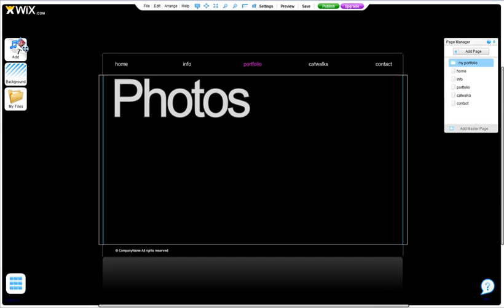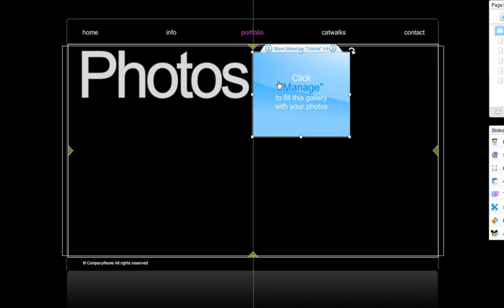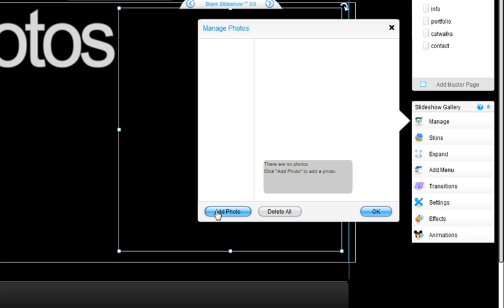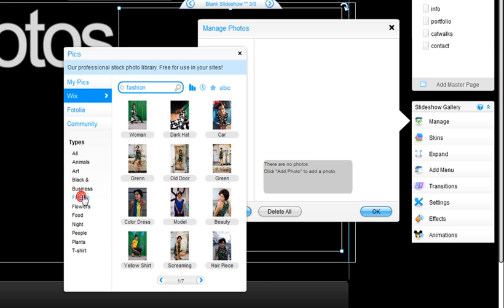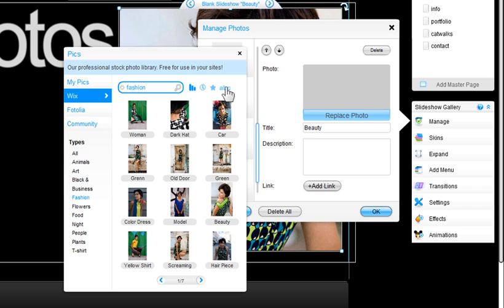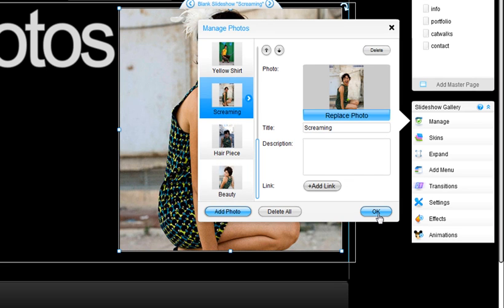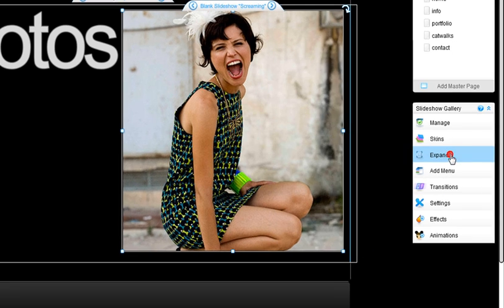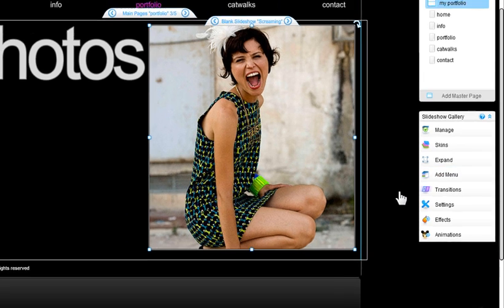How to Add a Photo Gallery to a Website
Wix free website builder offers great galleries for your photos and pictures. Add a photo gallery to your site and make it look even better! Simply choose one of the many free templates and get started.